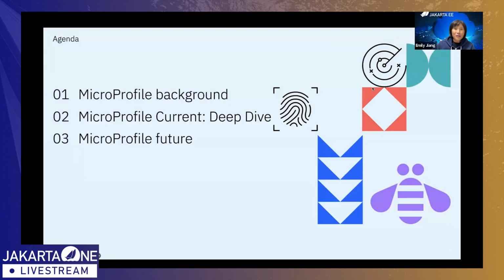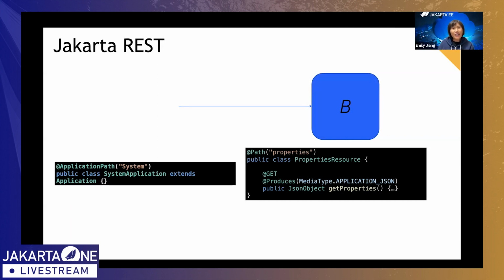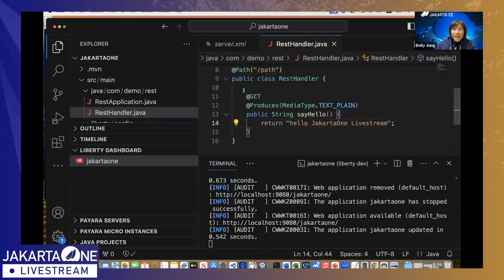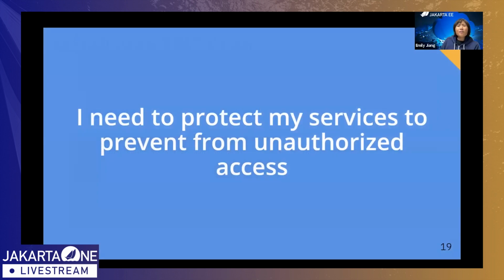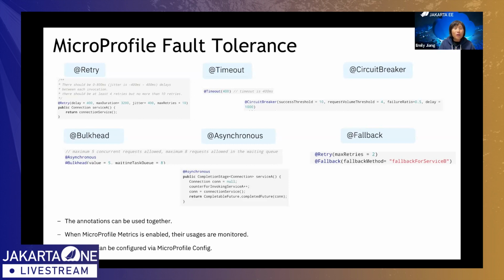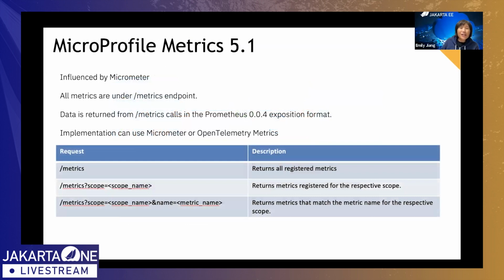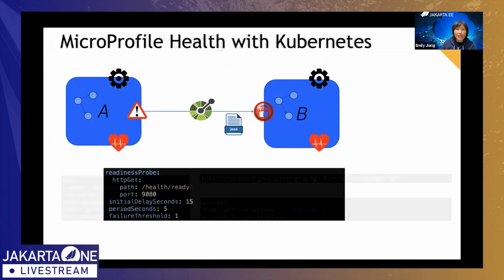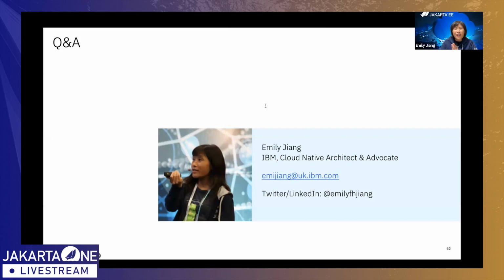MicroProfile Current and Future - JakartaOne 2023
Get the latest news on MicroProfile!